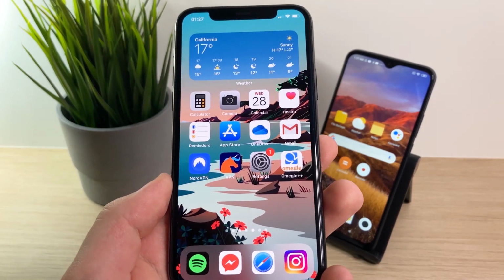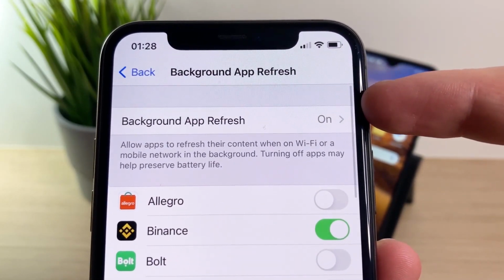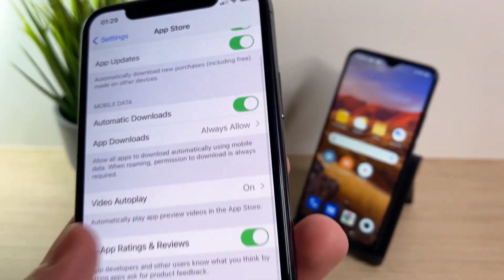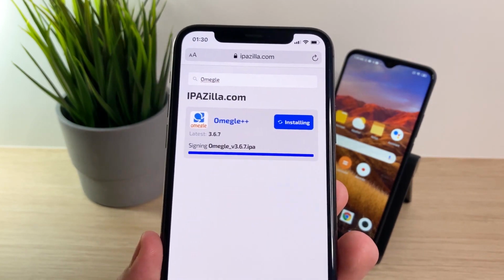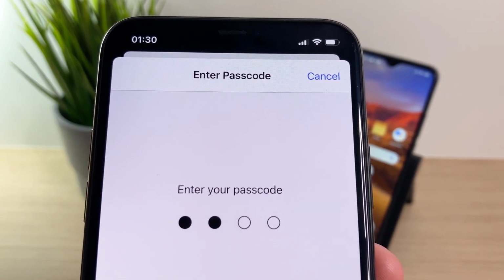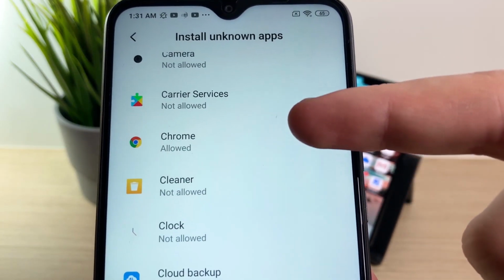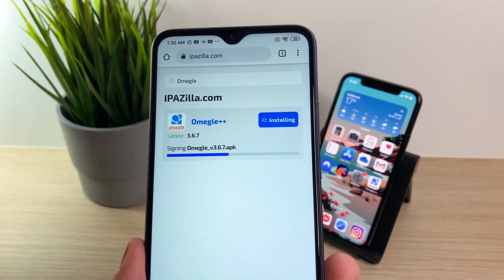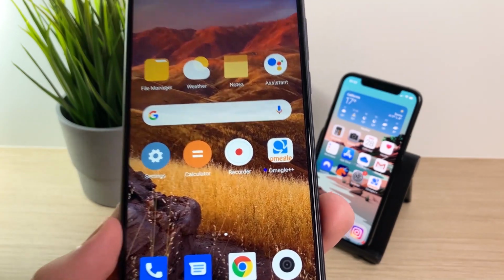How to Find ONLY Girls On Omegle 😍 Always Find & Chat with Girls on Omegle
Hey what's up guys hope you all are doing good. Today in this video i am going show you how to always chat with girls on omegle. Guys Omegle is very awesome platform but its quite time consuming to how to only chat with girls on omegle. So in this video guide you will get to know exactly How to Find ONLY Girls On Omegle. Guys its so simple to follow all the steps in order to how to always chat with girls on omegle.

So guys without wasting much time lets fall to the process to how to always chat with girls on omegle. First go to the provided website told in the video and then watch this video to follow all the steps in same way as described to how to always chat with girls on omegle.